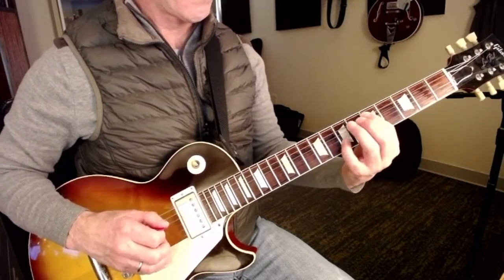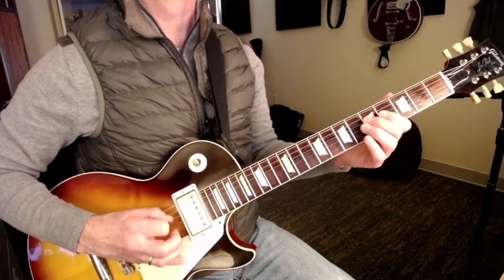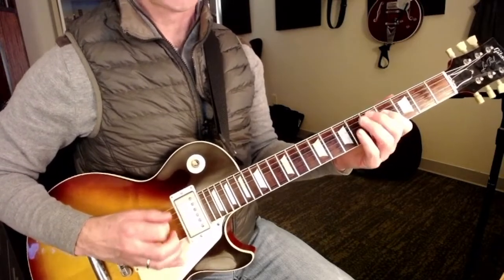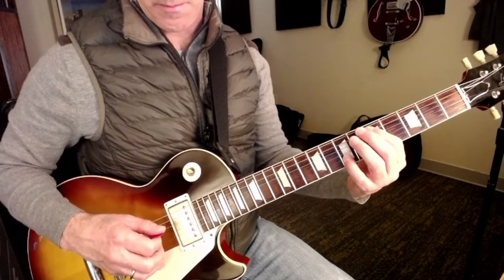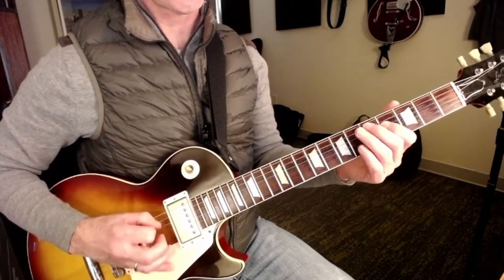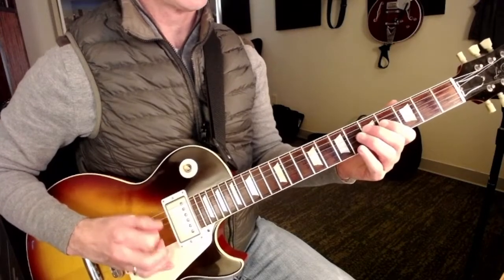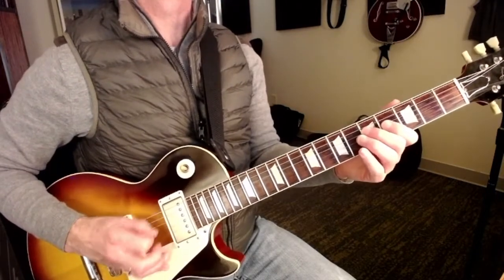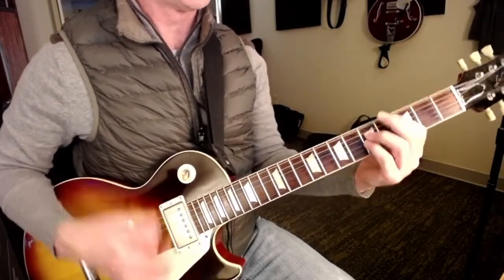Make a Joyful Noise | Orchard Hill Music | Electric Guitar Tutorial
Make a Joyful Noise | Electric Guitar Tutorial